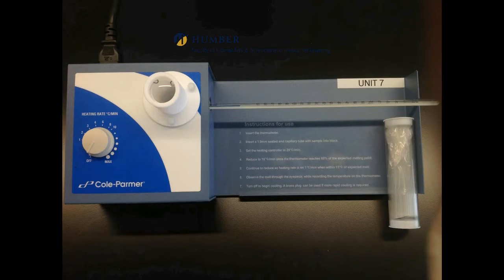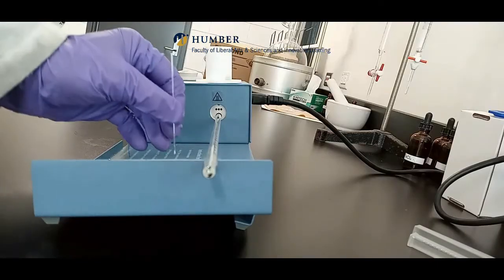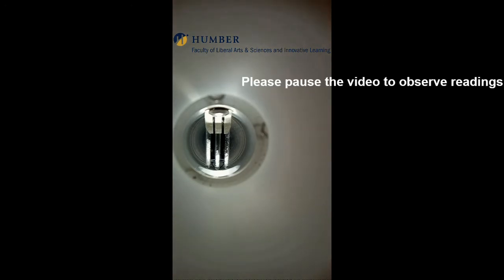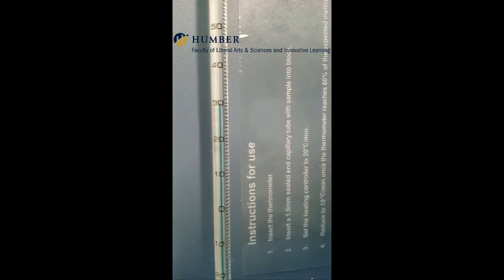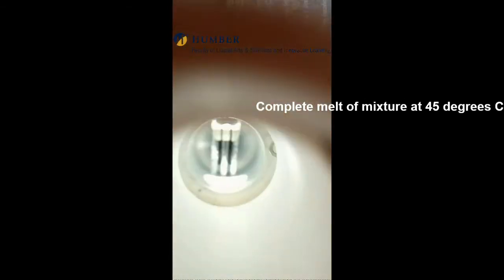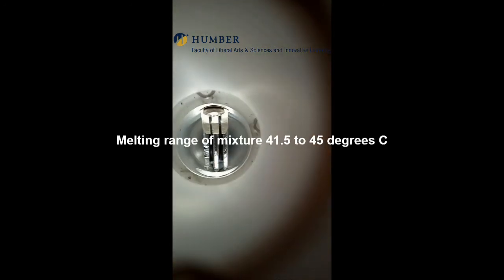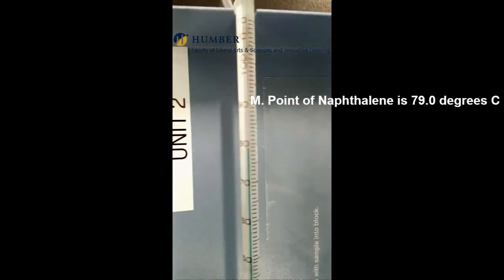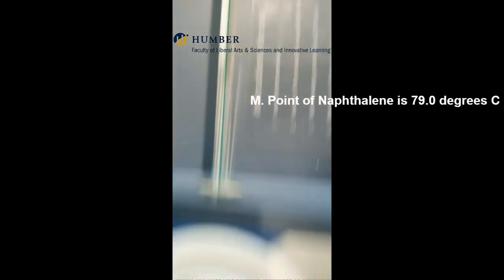To determine the melting point of three samples using a Stuart Analog Melting point apparatus.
To determine the melting point of Naphthalene, Biphenyl and a 50% mixture of Naphthalene and Biphenyl.